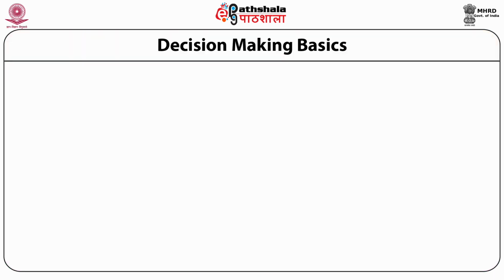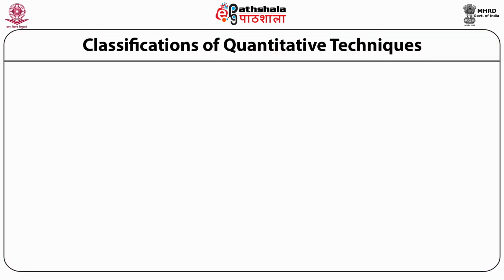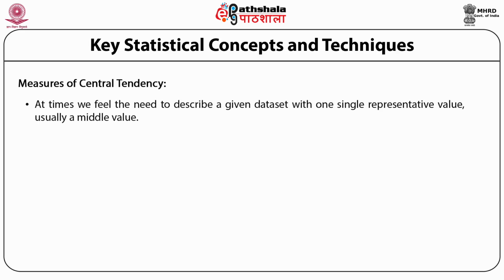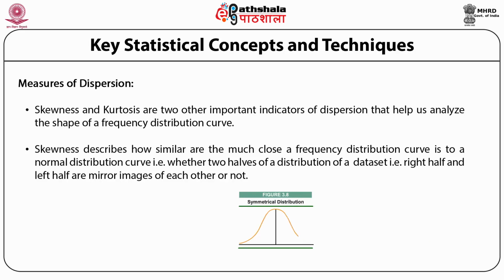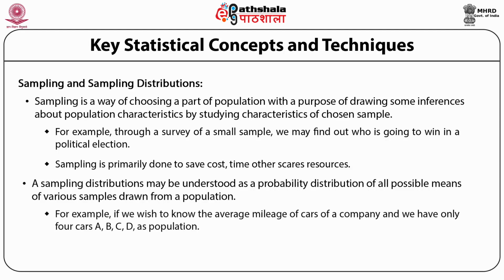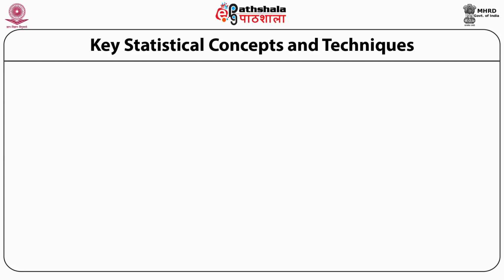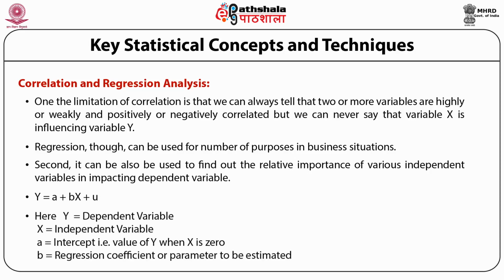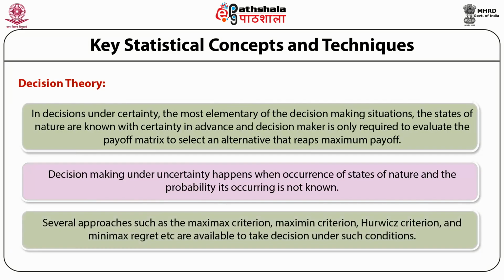M-01. Introduction to Quantitative Techniques